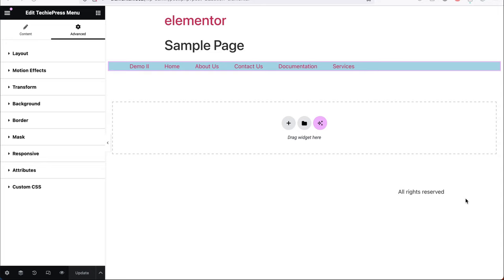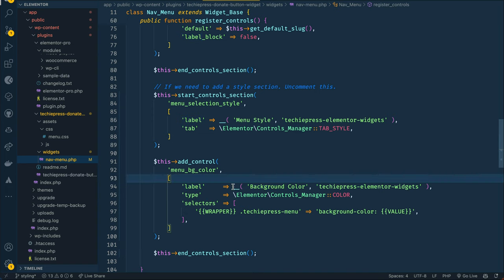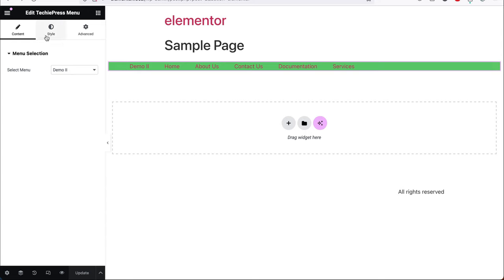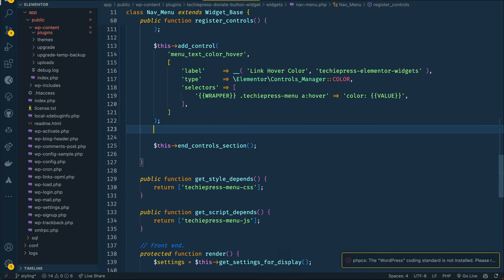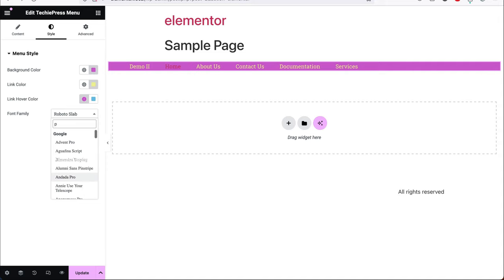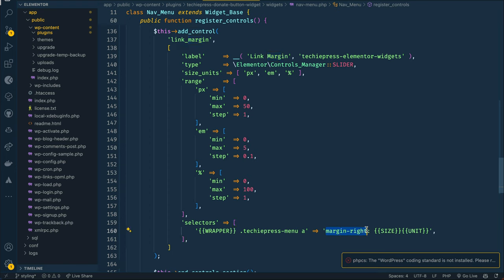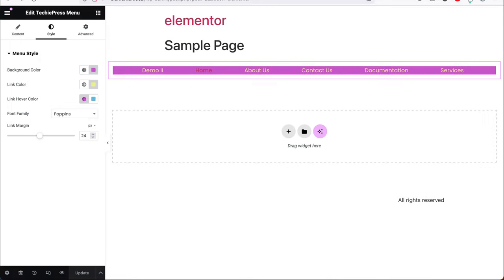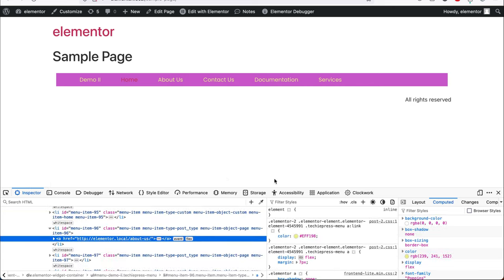Add control settings to a custom Elementor widget - WordPress Tutorial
Add control settings to a custom Element widget in WordPress.

VIDEO CHAPTERS
00:00 Introduction
00:44 Adding section in Elementor Widget Panel
01:32 Adding a control setting:: color picker using color control
06:30 Adding a control setting:: font family using typography control
09:15 Adding a control setting:: Padding & Margins using the dimensions control
10:17 Adding a control setting:: Slider control
15:43 Next Steps

- Join channel membership to get access to perks

LEARN MORE IN THE WELL CURATED PLAYLISTS BELOW